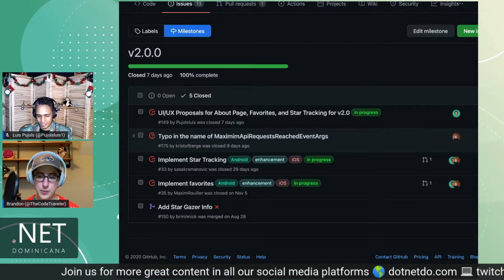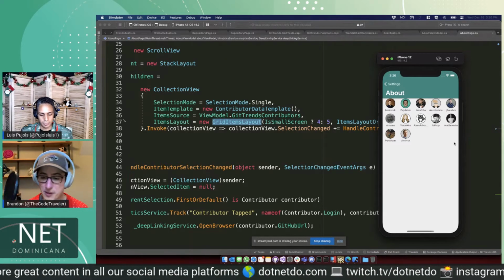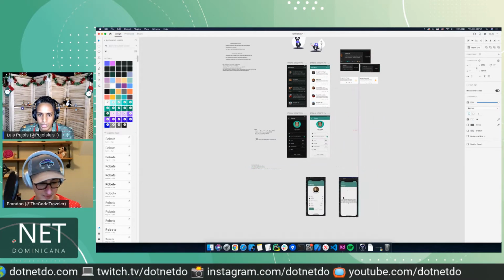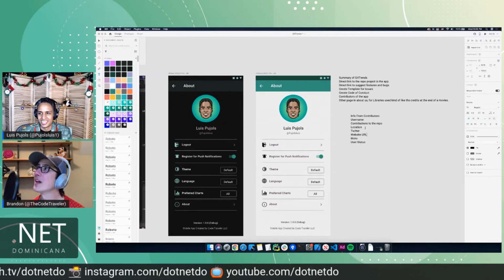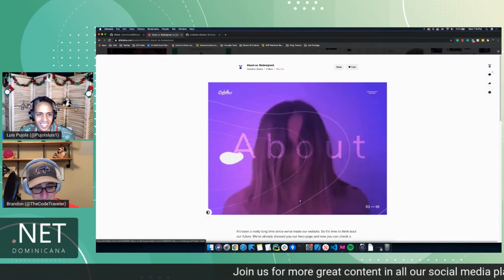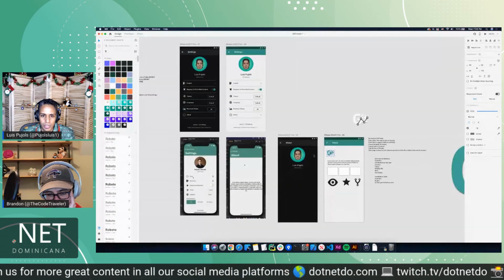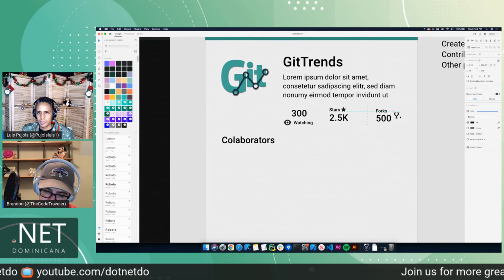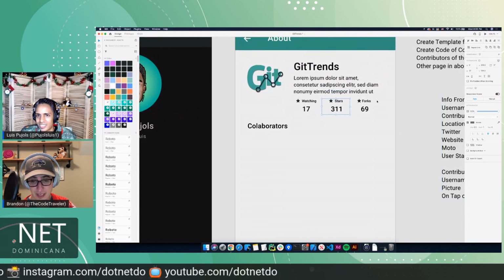Mobile App Redesign For Developers Part 12 - About Us Brainstorming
In this talk, you will help us brainstorm the About Us Page designs on the GitTrends Project leveraging C# for markup guided by our speakers Luis Pujols & Brandon Minnick

Agenda:
-Brainstorm About Us Page minor enhancements.
-Mockup final ideas for About us, Collaborators, Libraries, and tools used sections.
-Plan implementation for Friday's session.

🔗 Links
Project - UI/UX Proposals for upcoming GitTrends Features:
- Favorite Repositories
- Star Tracker
- About Page